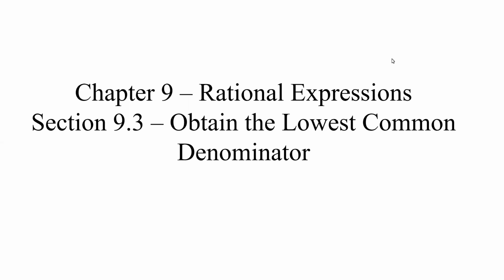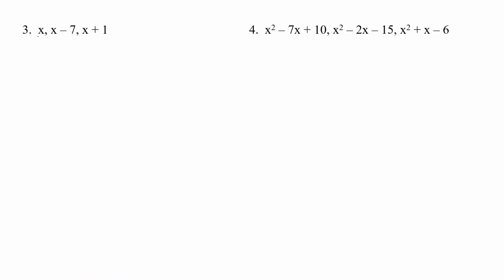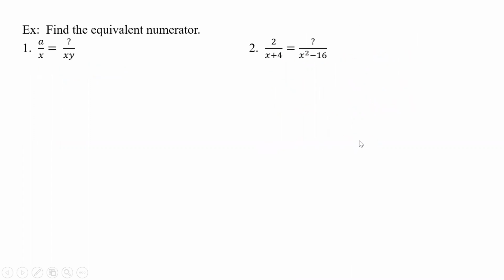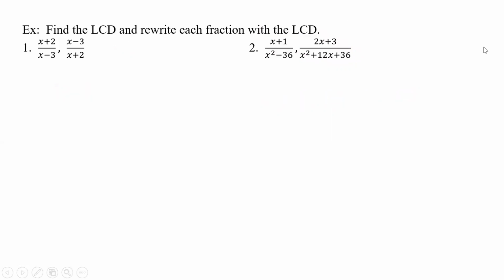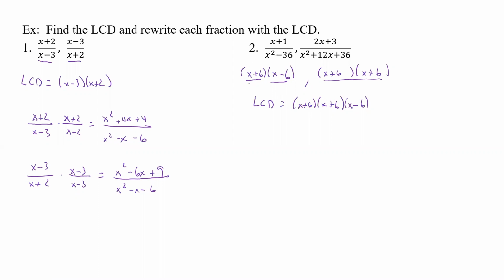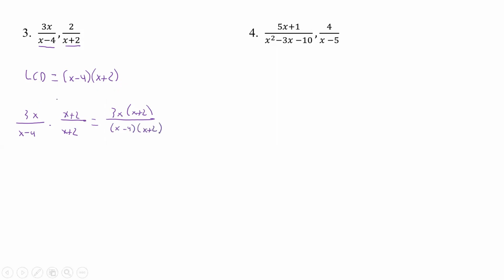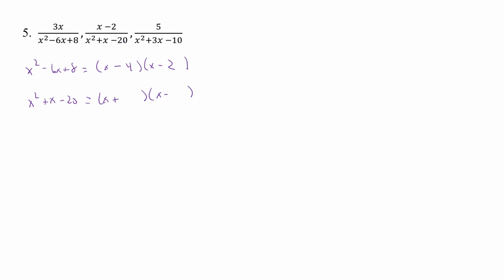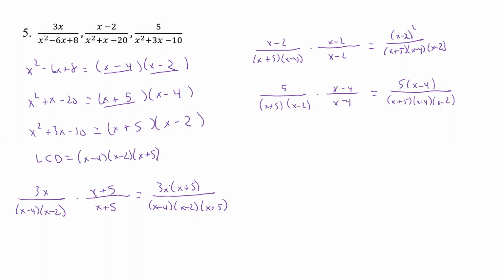9.3 Lecture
Lecture:  9.3  Obtain the Lowest Common Denominator